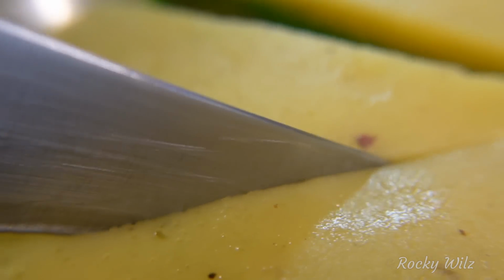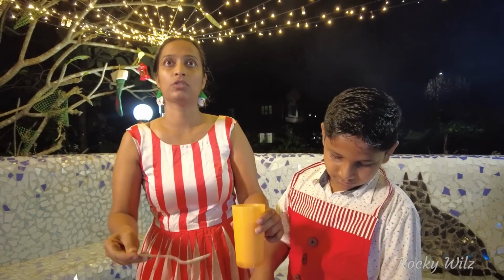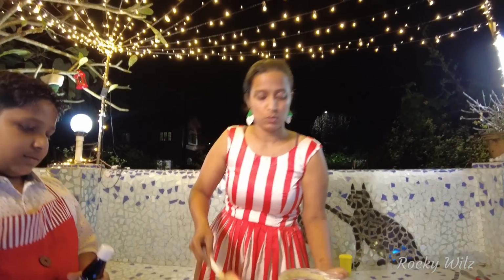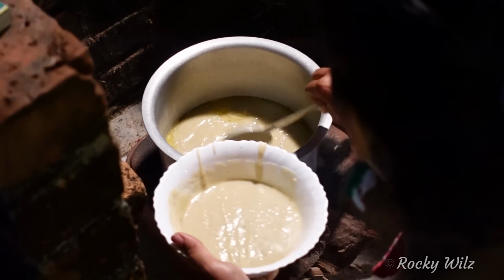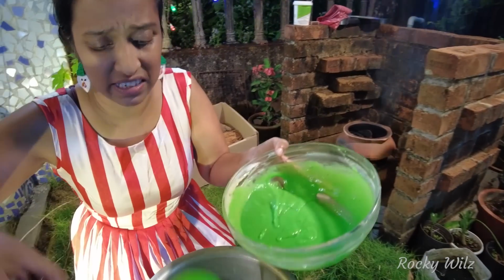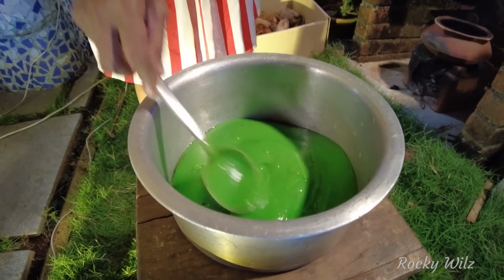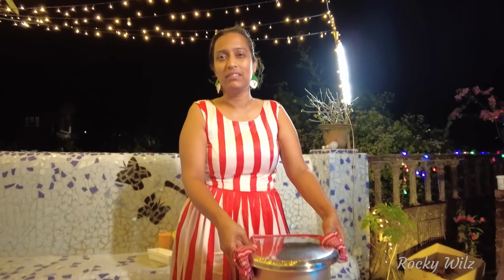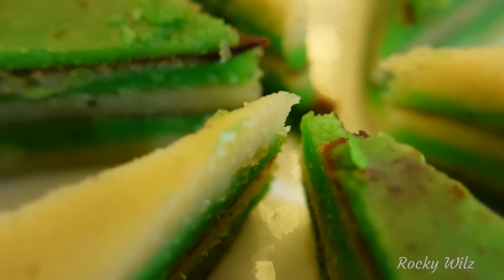Goan Bebinca | Sweet Potato Bebinca | Multicolored Layers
Sweet Potato Bebinca Recipe by Fayola Da Costa

Ingredients:
400gms sugar
500gms mashed sweet potato
4 eggs
1 1/4 cup coconut milk
150 gms flour
1 tsp cardamom powder
Ghee (if layering)
Food colour (optional)

Mix together sugar and mashed potato. Add the eggs one at a time. Mix in the coconut milk.  Beat well till the sugar dissolves. Fold in the flour and elaichi powder.
The whole bebinca can be baked in the oven if desired or baked in layers using top heat as shown in this video 😋

((Traditional Method of making Bebinca in 'kunnem'))